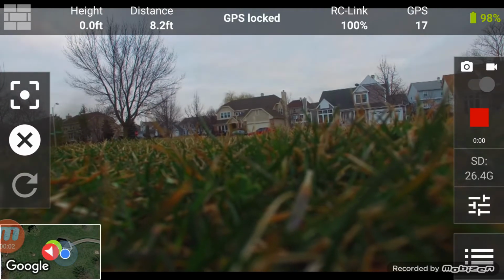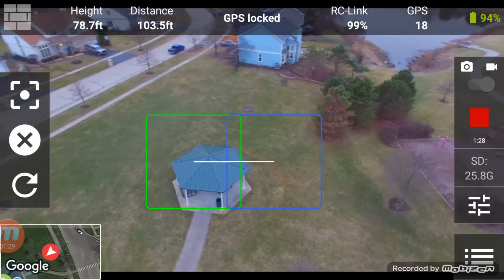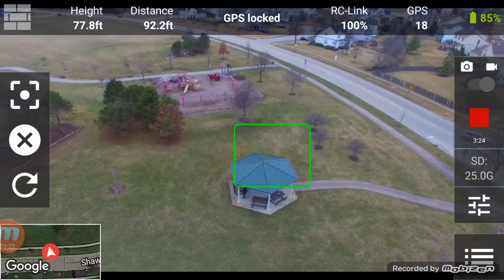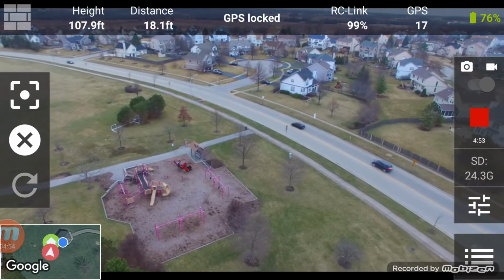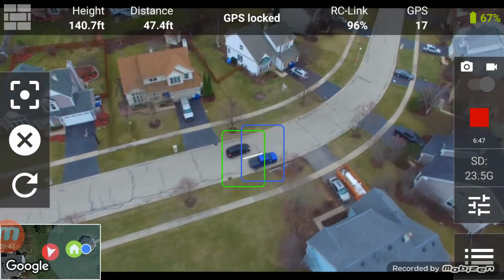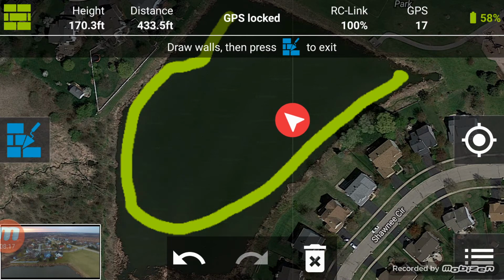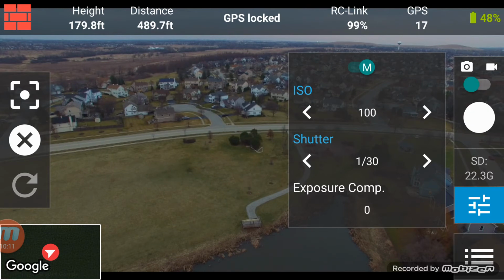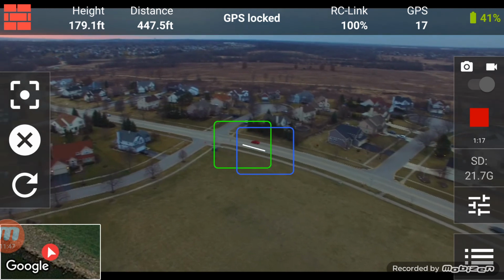Vertical Studio app view test 3 P3P Flight 119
Not sure what the gimbal movement was before takeoff.  I actually did not use the orbit feature of the app and did it manually.  I will test the orbit feature soon.  I am hoping that the orbit feature keeps the radius constant.  My fault on not testing it correctly.